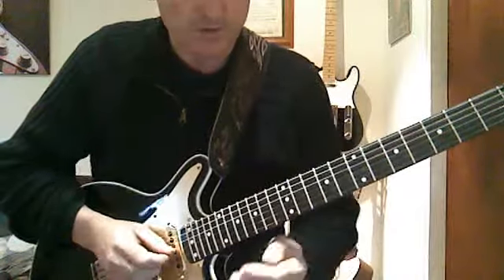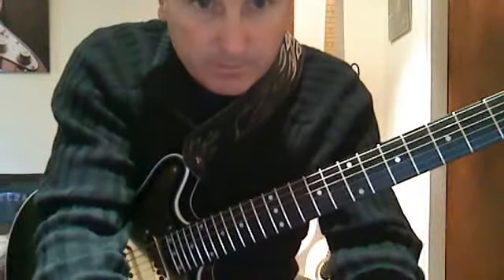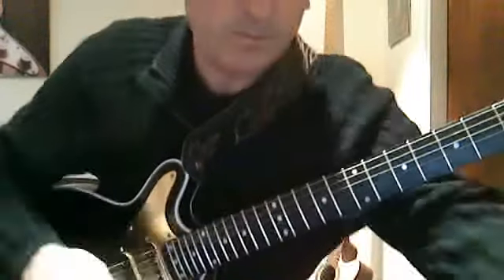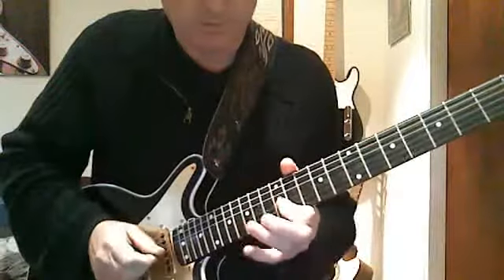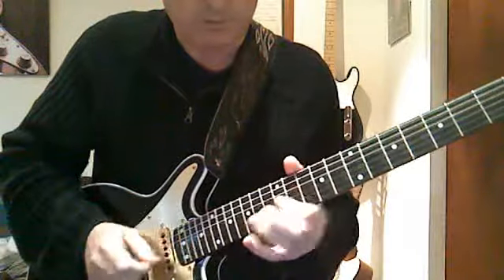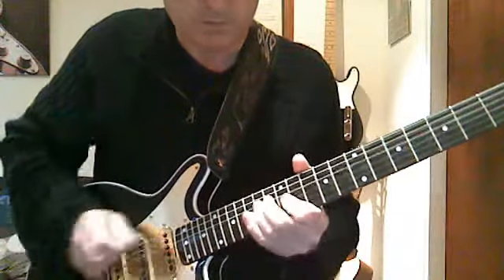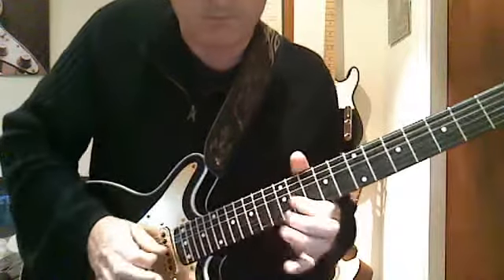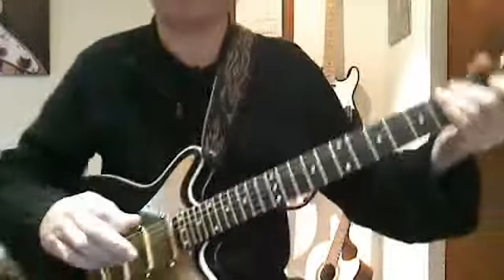Sweet Child of mine- Lead Solo Lesson Part 1 -Using E Dorian Mode-By Paul Rickett